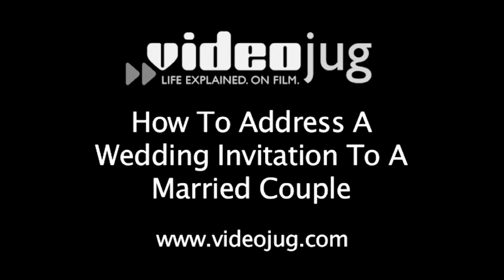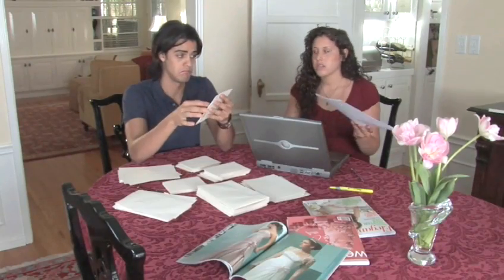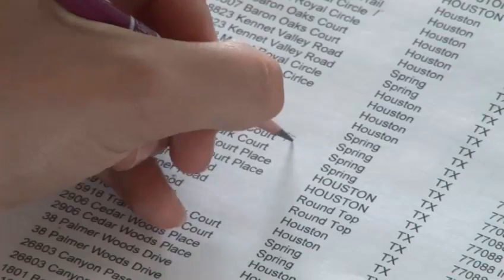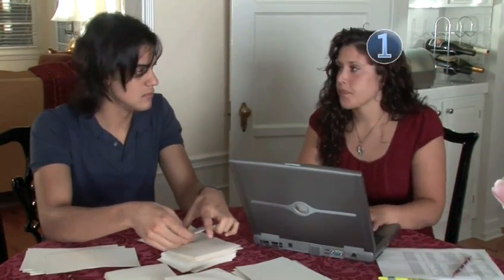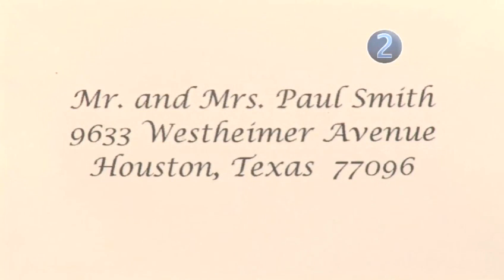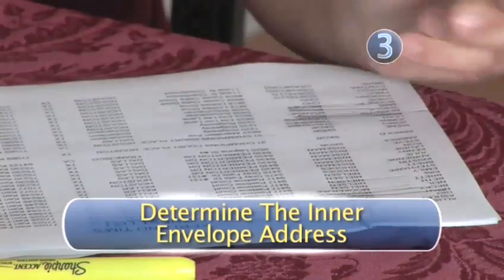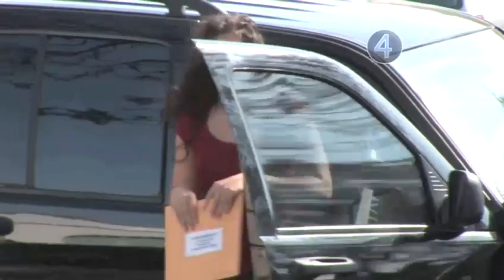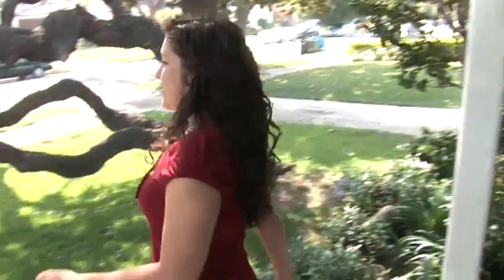How To Send Wedding Invitation To Married Couples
A how to video on How To Send Wedding Invitation To Married Couples that will improve your weddings skills. Learn how to get good at weddings from Videojug's hand-picked experts.